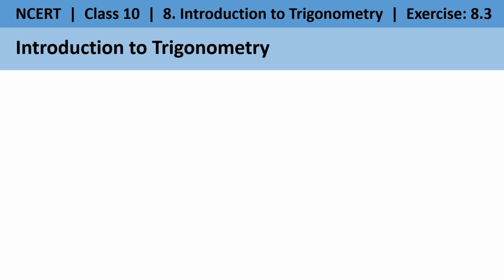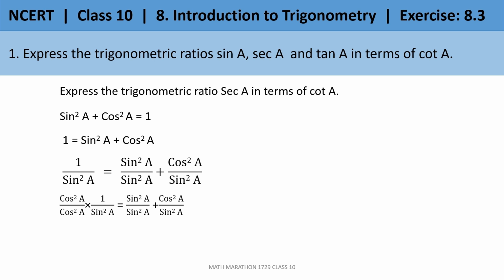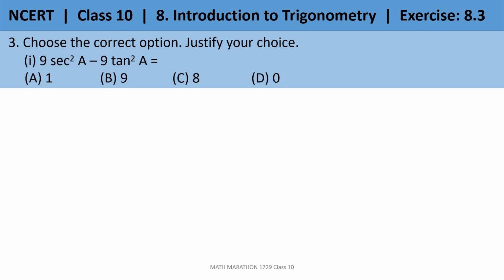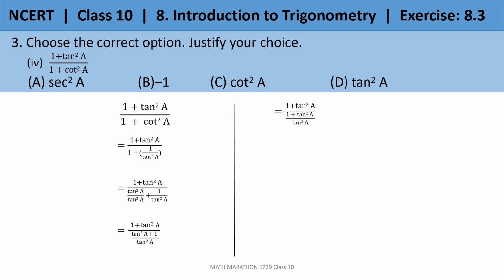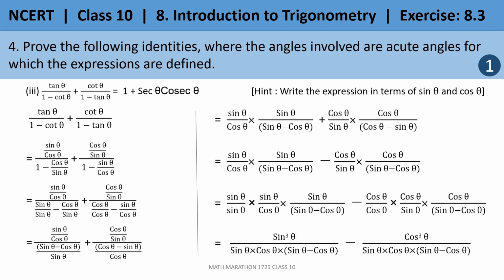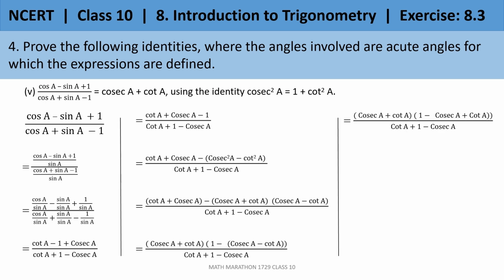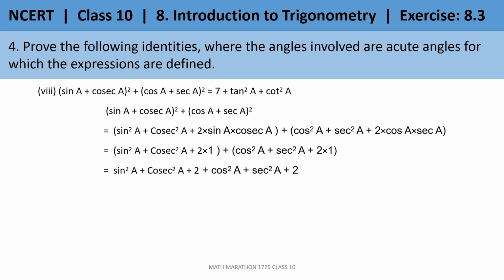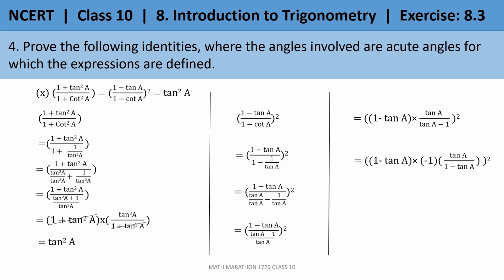Class 10 | 8. Introduction to Trigonometry | Exercise 8.3 | All Questions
Timestamps:

00:00 - Start

00:08 - Introduction

03:24 - Question 1

07:38 - Question 2

11:50 - Question 3, section 1

13:08 - Question 3, section 2

15:12 - Question 3, section 3

16:48 - Question 3, section 4

18:29 - Question 4, section 1

20:37 - Question 4, section 2

22:29 - Question 4, section 3

25:36 - Question 4, section 4

27:38 - Question 4, section 5

30:01 - Question 4, section 6

31:47 - Question 4, section 7

33:51 - Question 4, section 8

36:17 - Question 4, section 9

39:09 - Question 4, section 10

ncert,
cbse,
class 10,
Mathematics,
Maths,
Math,
Chap 8,
Chapter 8,
Introduction to Trigonometry,
Exercise 8.3,
Ex 8.3,
Ex: 8.3,
All questions
One shot